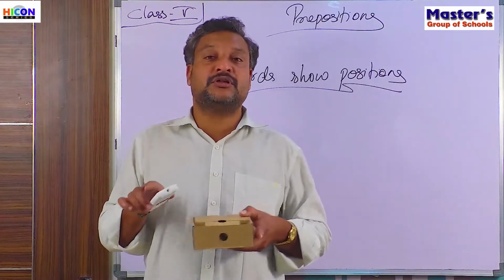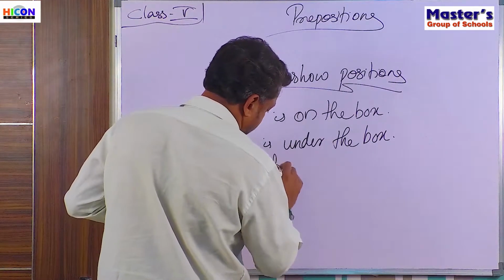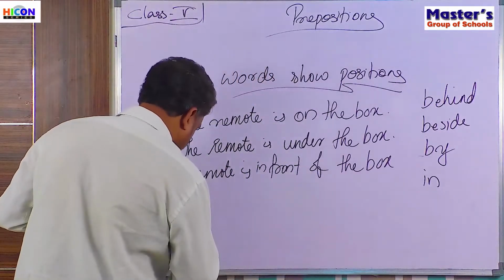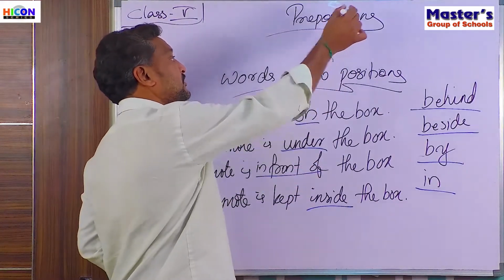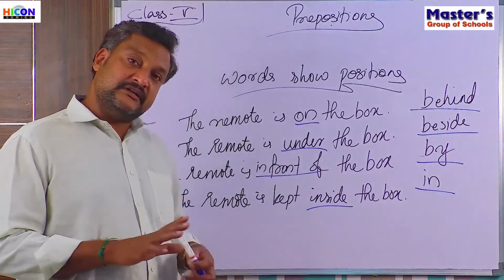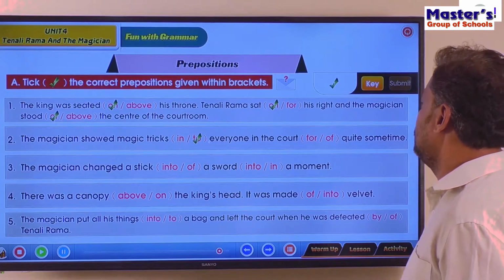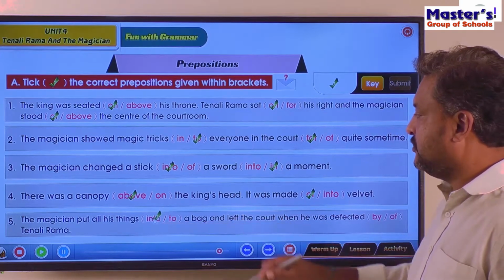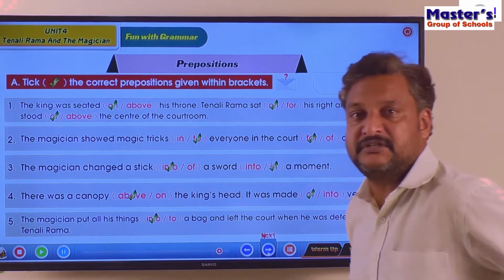Class-5; ENGLISH, Lesson 4- Tenali Raman the Magician( Part-3)Prepositions